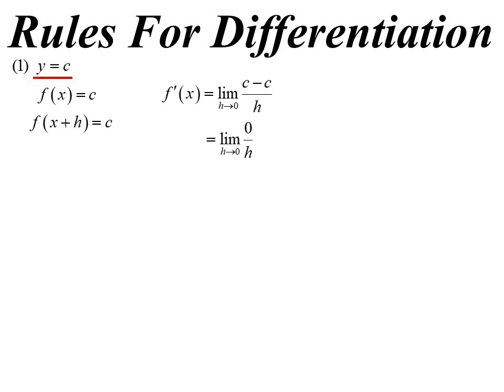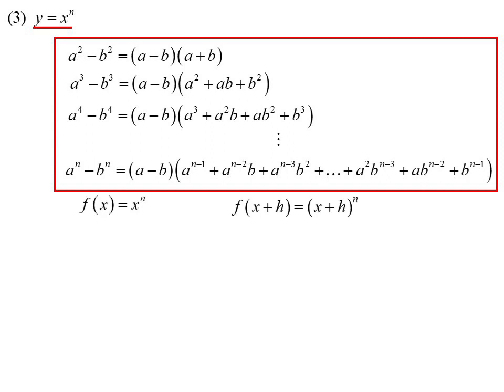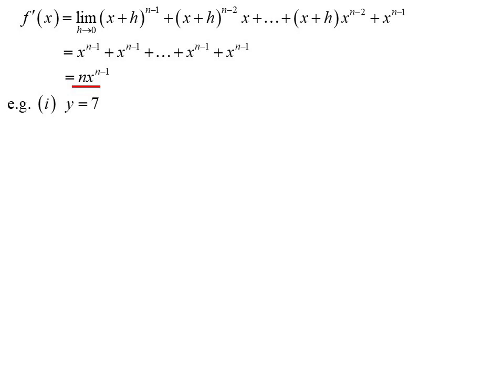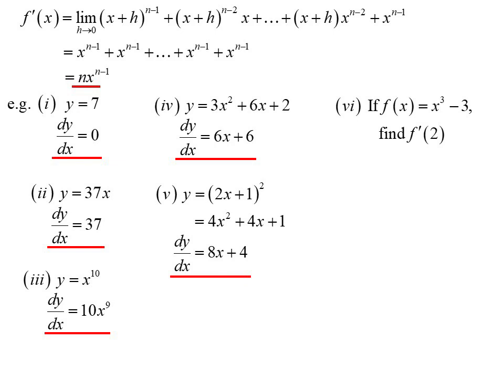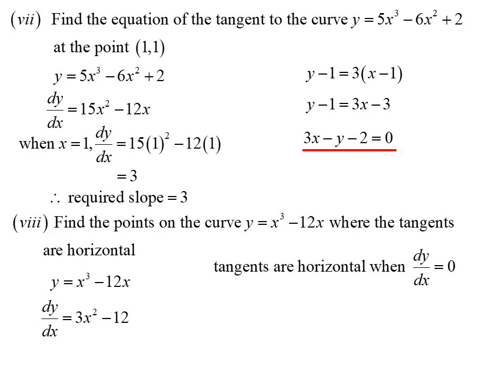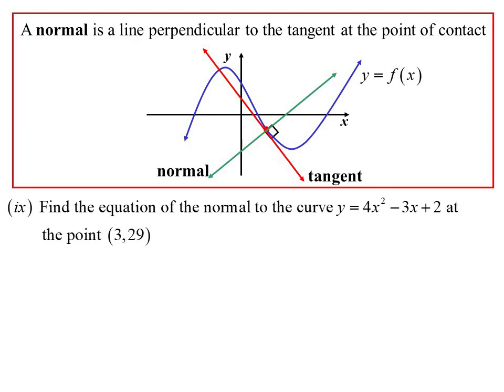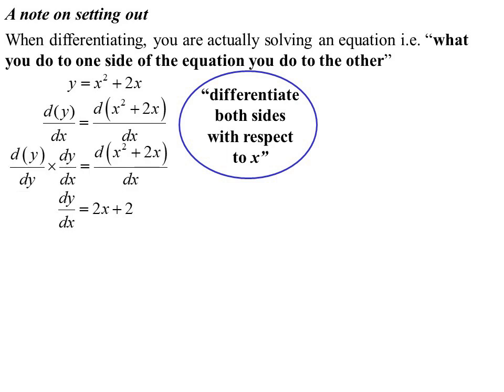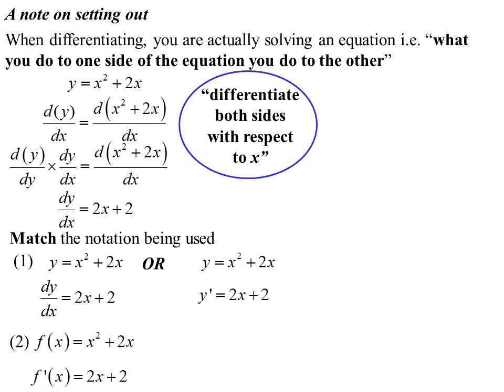11X1 T11 04 rules for differentiation 2024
Using first principles to create a simpler way of differentiating polynomial functions